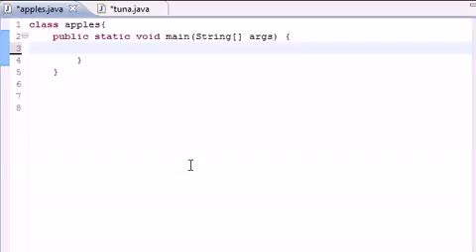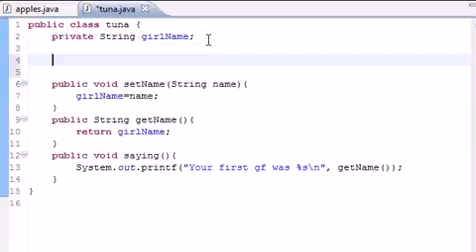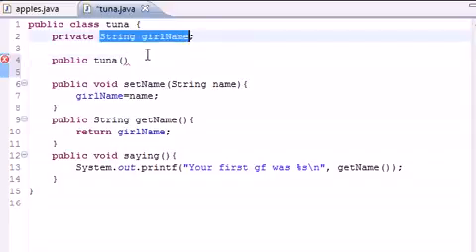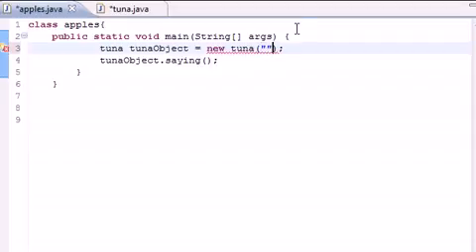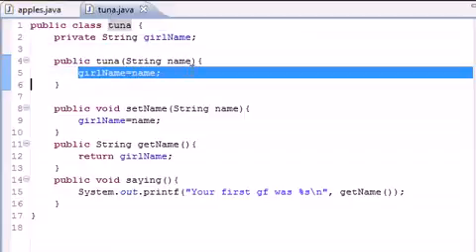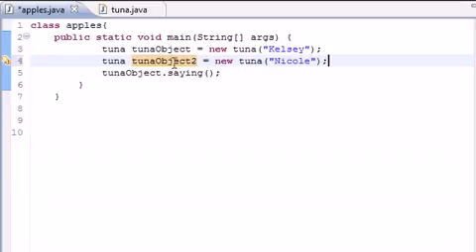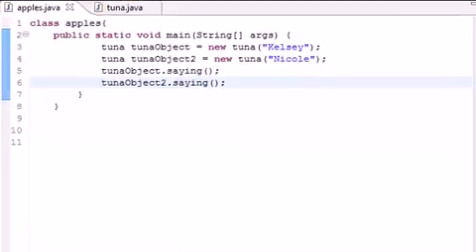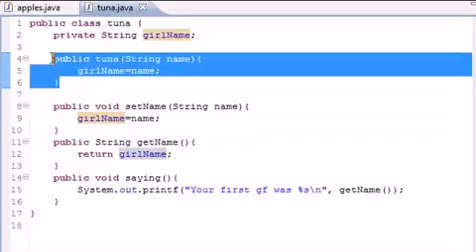Java Programming Tutorial 17 Constructors